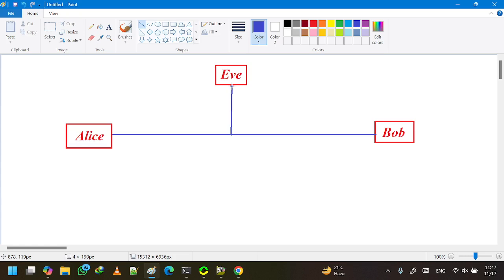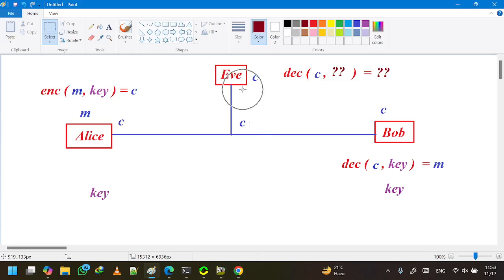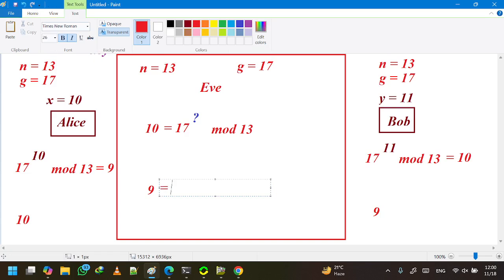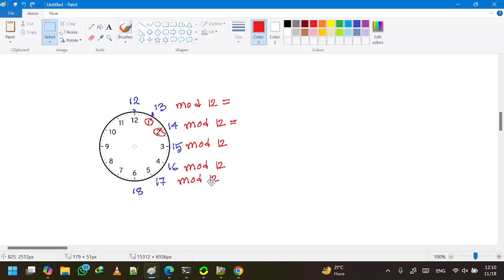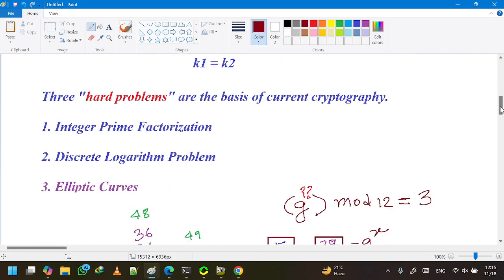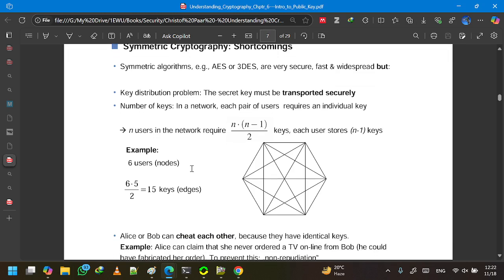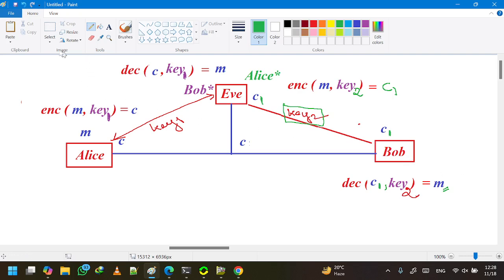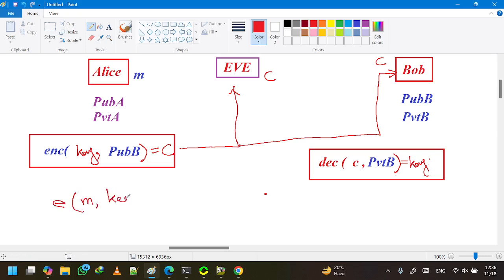Diffie Hellman Key Exchange